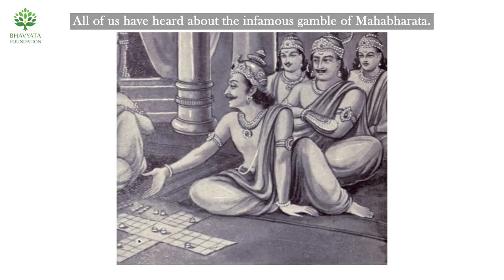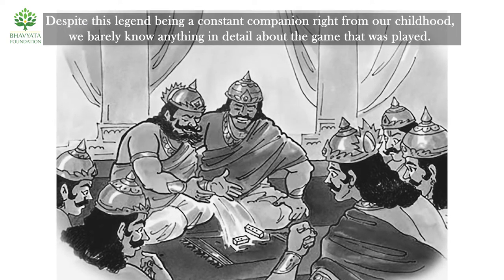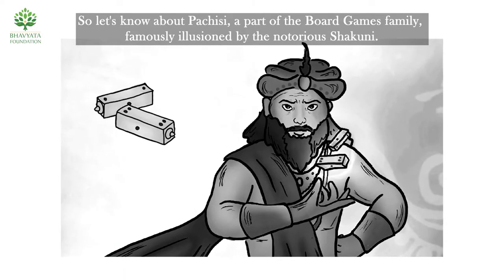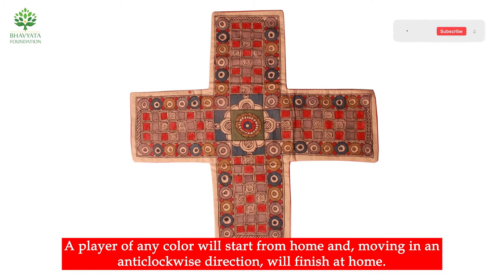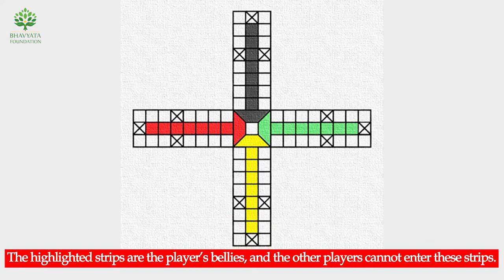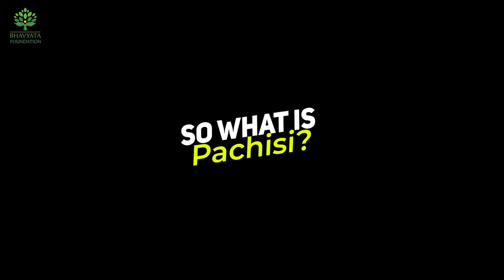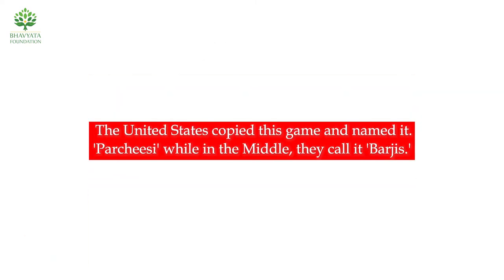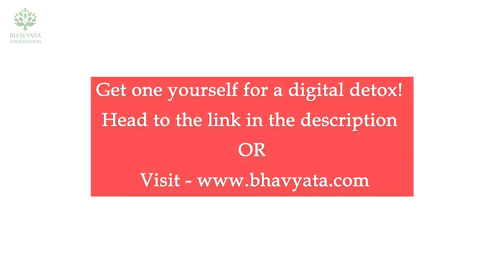Pachisi (The Game of Dice) Indian Traditional Board Game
Prominent and renowned in the era of Kings and queens, Pachisi is a multiplayer abstract strategy-based game. The Indian Spirit game set comes with a Kalamkari-based board for playing and 4 sets of 4 pawns (Red, Black, Yellow &Green) & a pair of stick dice. The game was quite popular in the Hindu epic Mahabharata and is proved to have beneficial effects on the cognitive areas of your mind. The game set is completely plastic-free and thus a medium of sustainable playing. The Pachisi board game can be ordered online via our website bhavyata.com and the proceedings generated will be used for Bhavyata Foundation's initiative 'Bridge For Artisans'. Under this initiative, we aim towards assisting the rural artist in connecting and reaching the vast urban population, generating a source of sustainable livelihood.